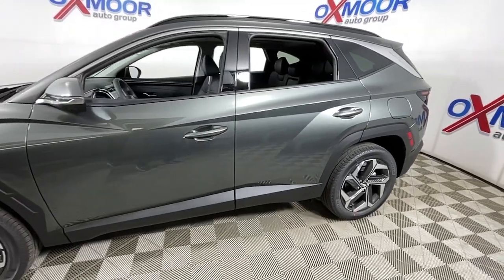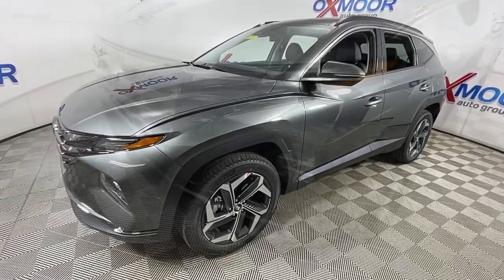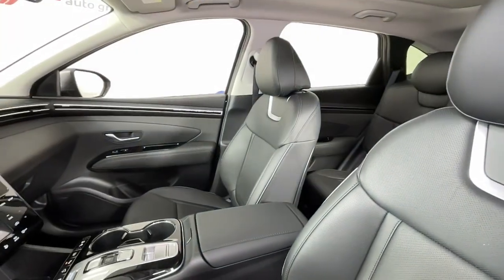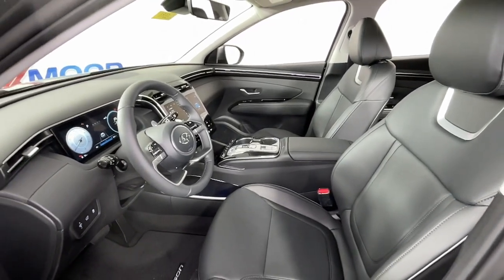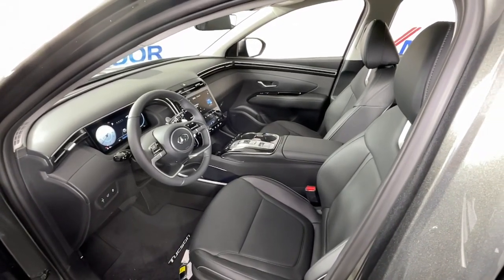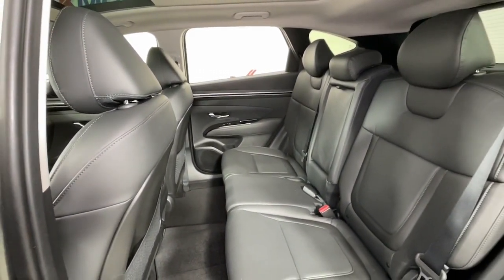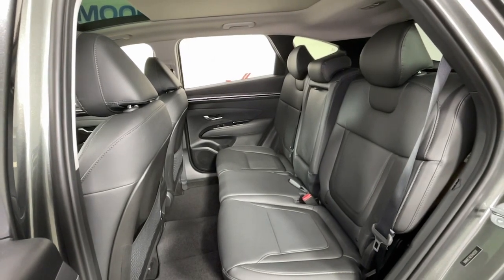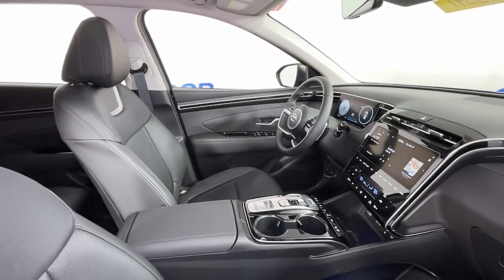2023 Hyundai Tucson at Oxmoor Hyundai | Louisville & Lexington, KY H15591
Amazon Gray New 2023 Hyundai Tucson Limited available in Louisville, Kentucky at Oxmoor Hyundai. Servicing the Lexington, Elizabethtown, KY, New Albany, IN, Jeffersonville, IN area.

Oxmoor Hyundai
8107 Shelbyville Rd

2023 Hyundai Tucson Limited AWD. 23/28 City/Highway MPGbrbrListed price may include *Owner Loyalty, Military Rebate, Financing Rebate, and/ or Local Market Area Savings *Customer may not qualify for all applied rebates.